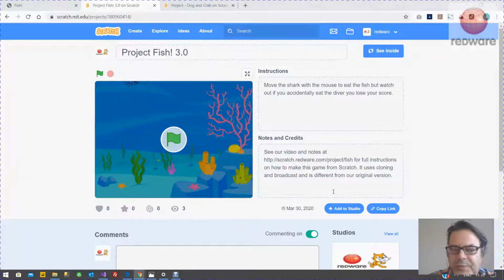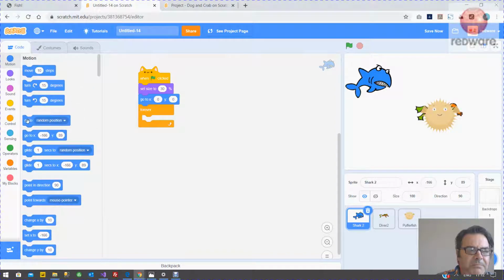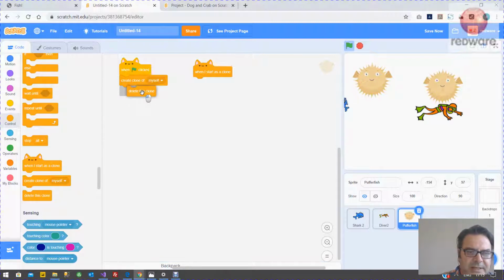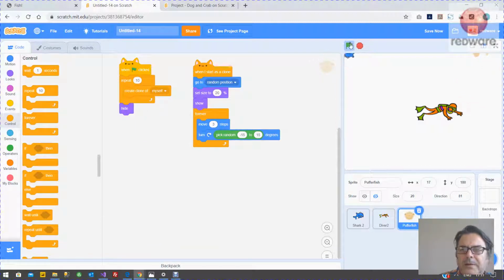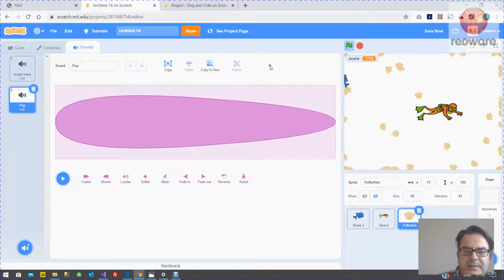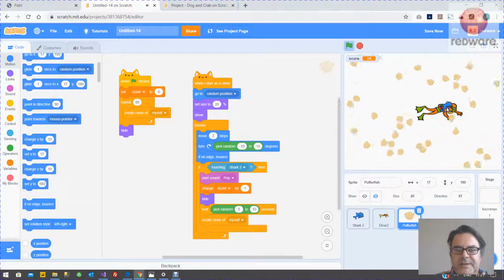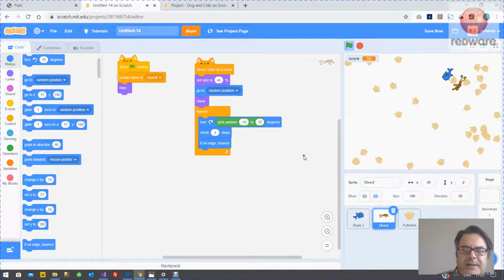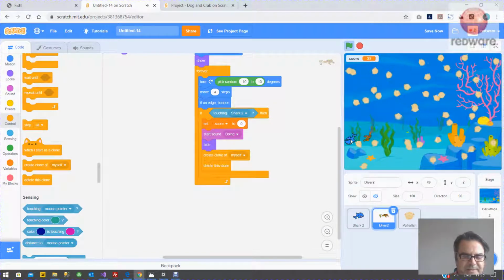Scratch 3.0 Project - Fish! 3.0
Scratch 3.0 tutorial for making a game with a shark chasing and eating fish disrupted when a diver is eaten accidentally. This project uses broadcast and cloning and can be found where you can add comments.
This video is part of our resources for parents, kids, and educators